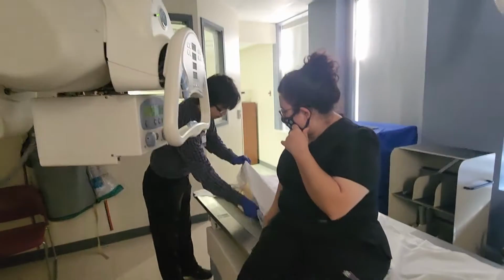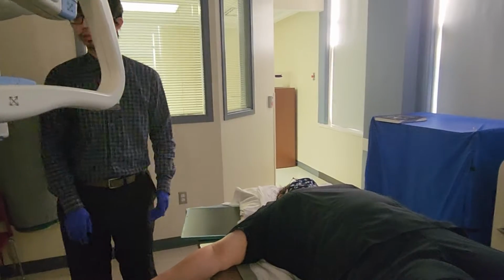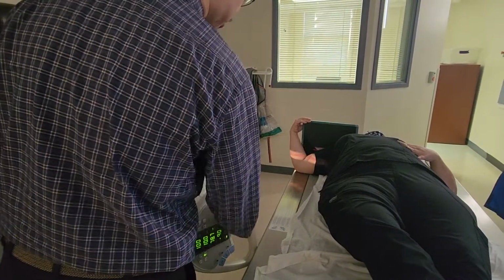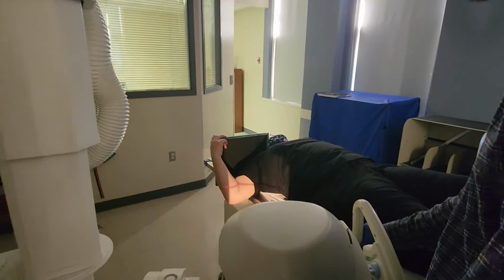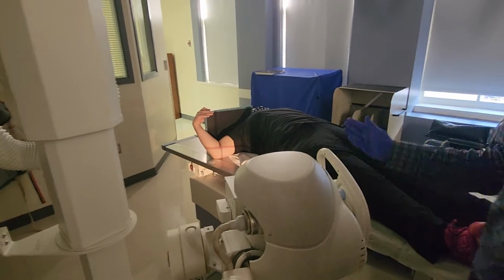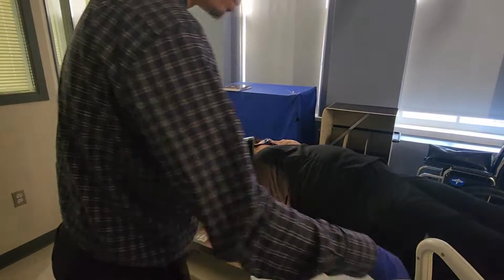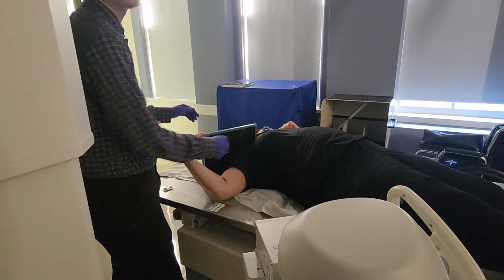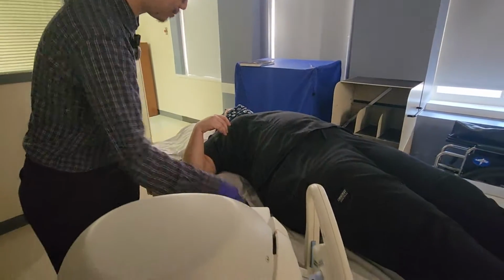Shoulder Girdle Lab, Part 5 of 5